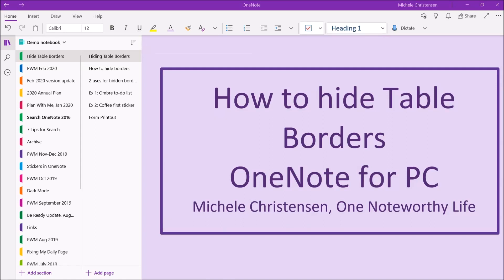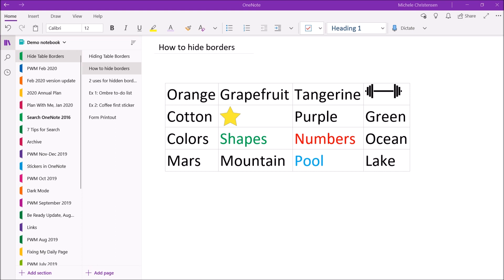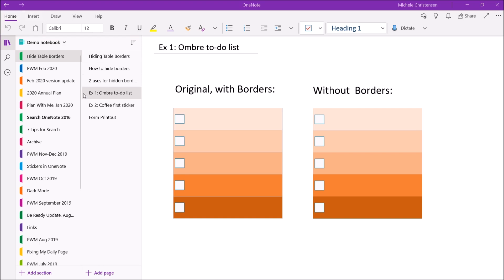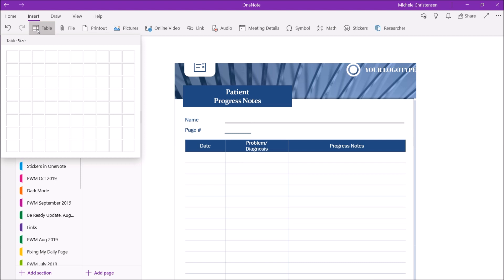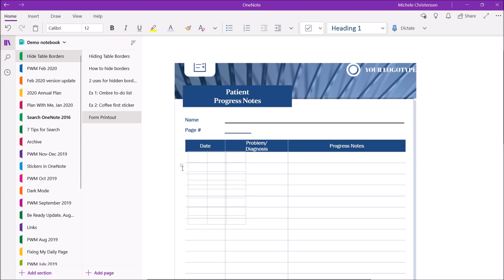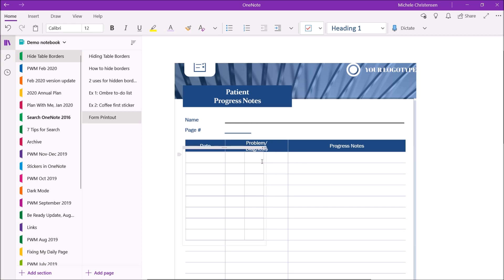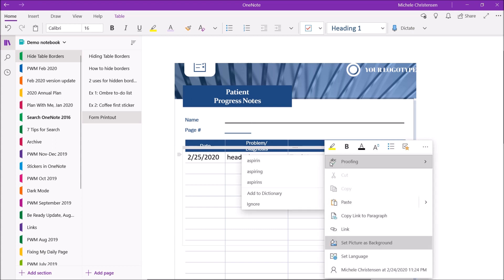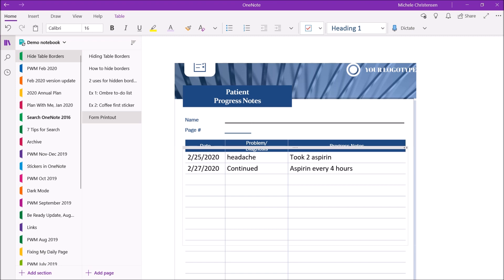How to hide table borders in OneNote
Tables are a useful feature in OneNote that can be used to organize or arrange elements on a page using rows and columns. The default setting is that the table borders (a grid arrangement) are showing, however you can shut them off. You may like the look of your table better with or without borders or there may be a practical use if you are using a table to place content over a background.